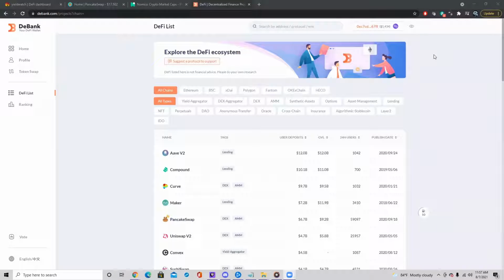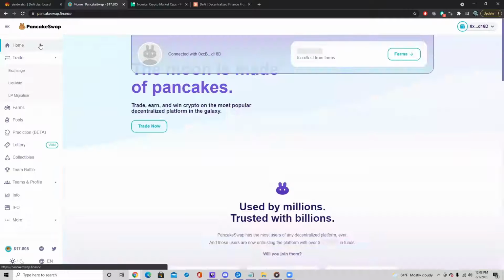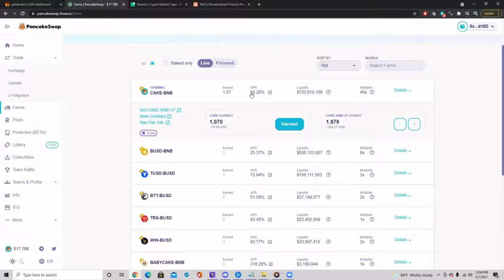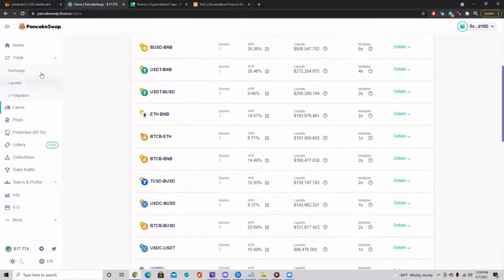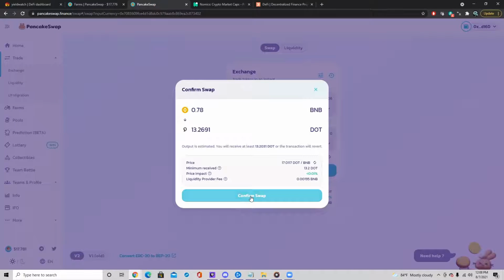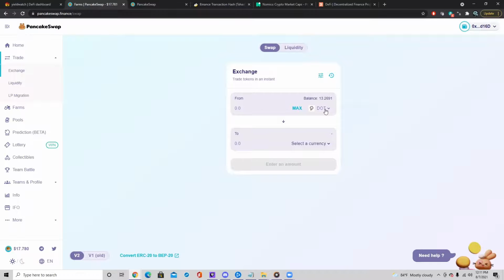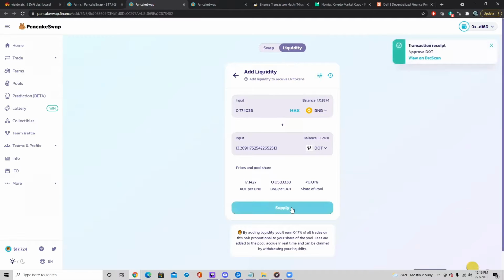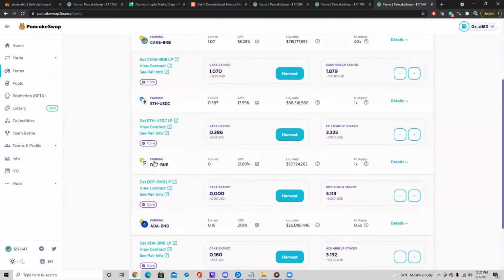How to Farm Cryptocurrency on Pancake Swap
Video walkthrough of staking liquidity pool tokens on pancakeswap.